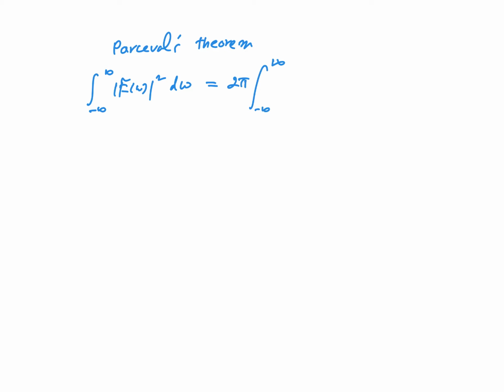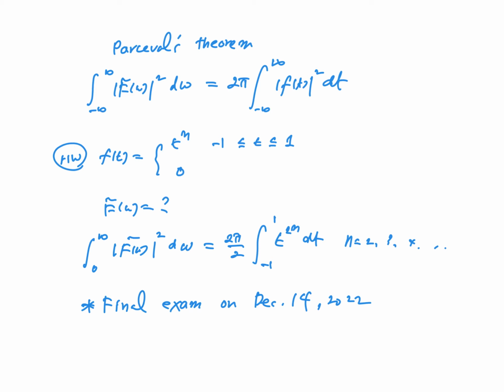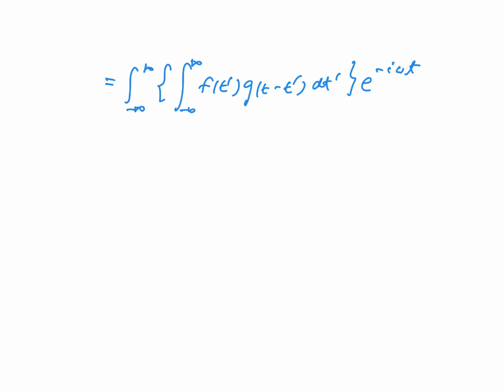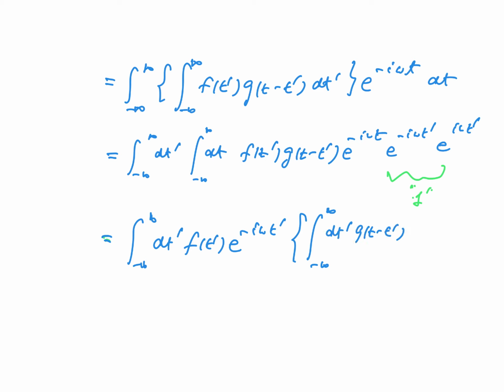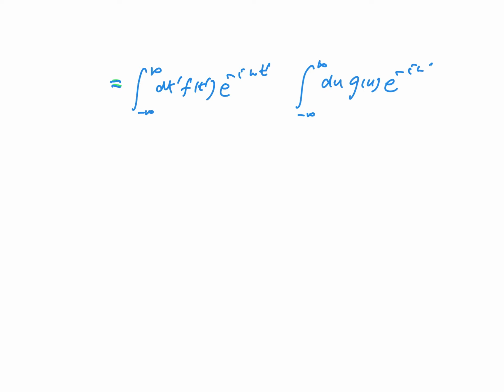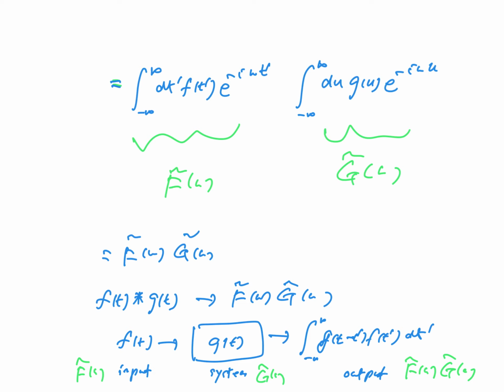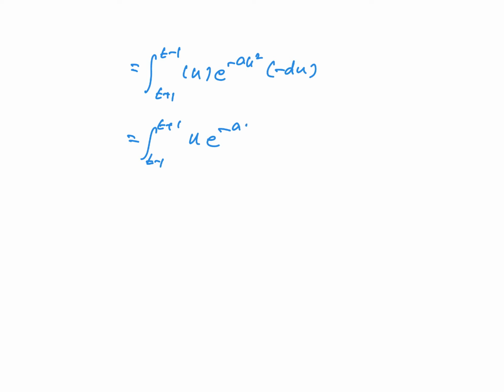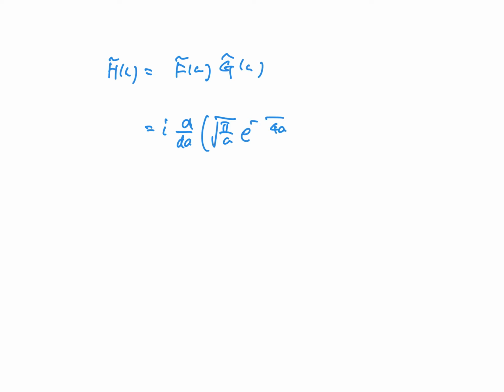Engineering Mathematics II_12 2022